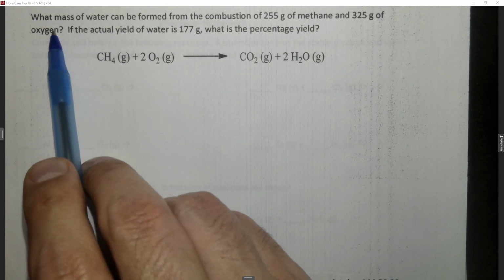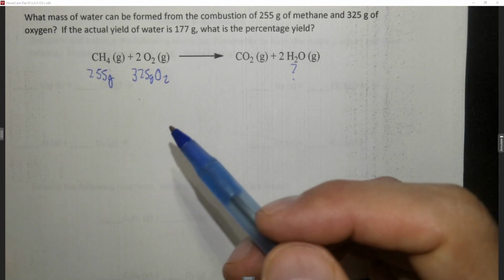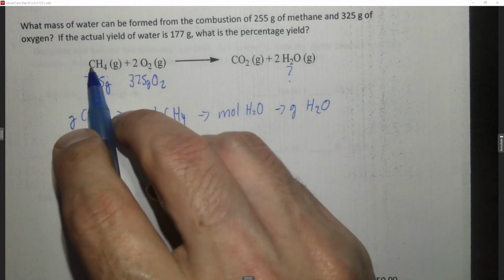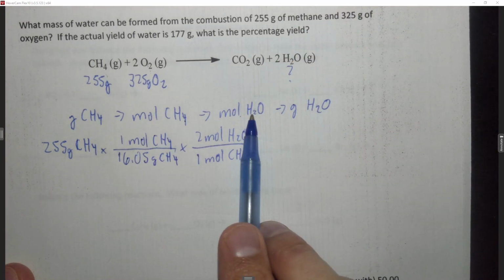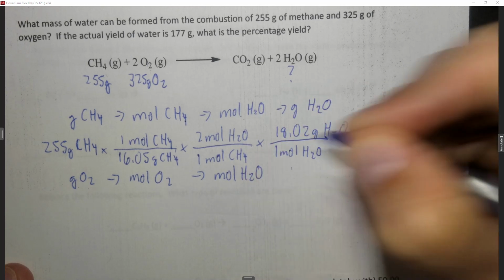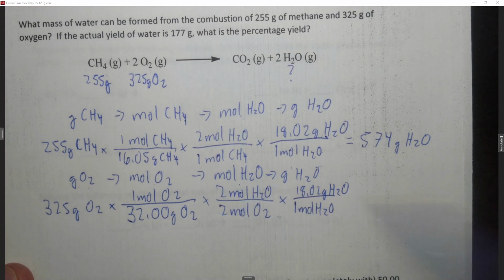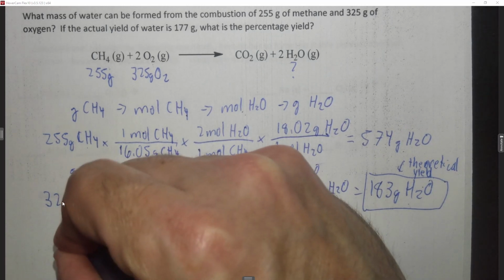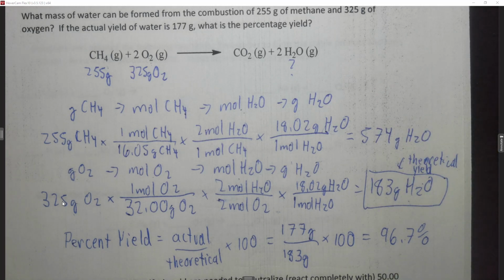CH4 Q13 Stoichiometry Limiting Reagent and Theoretical Yield